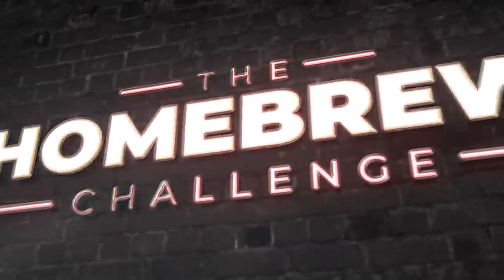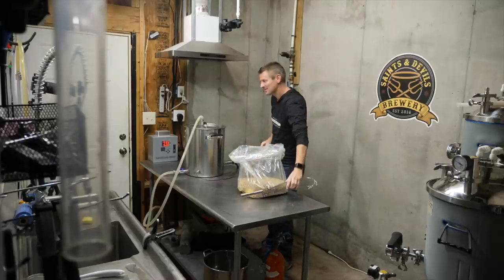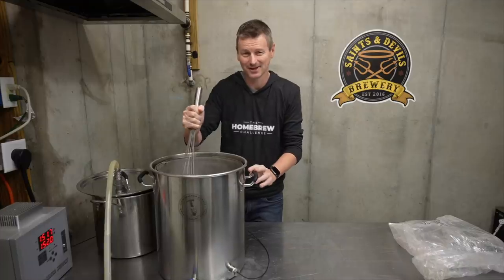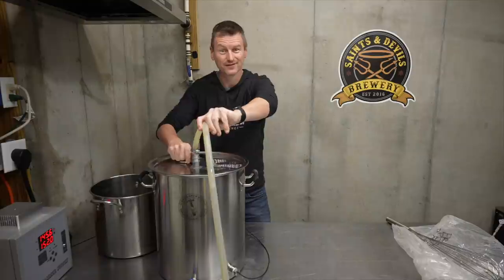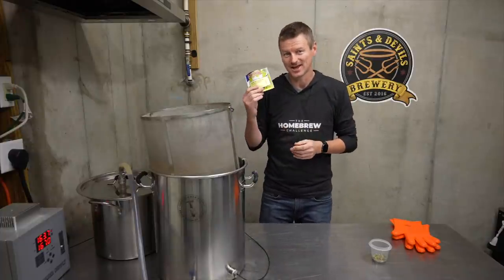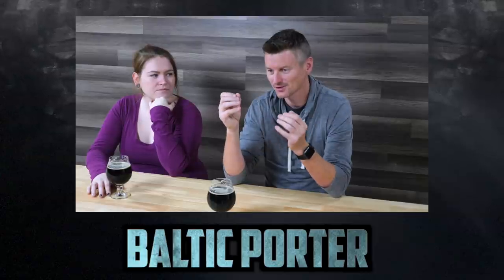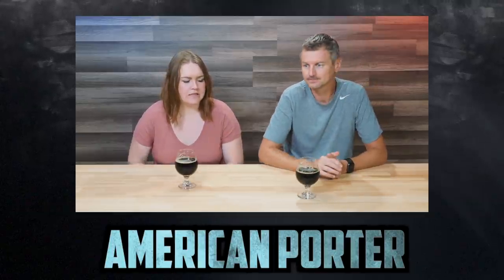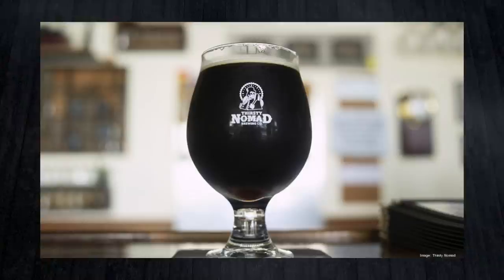Pre-Prohibition Porter | History of Porter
RECIPE FOR 5 GALLONS:
8 lbs            6-row American Malt
2 lbs            Corn, Flaked
1 lbs            Chocolate Rye
8.0 oz           Caramel 60
4.0 oz           Carafa II
0.50 oz          Galena [12.50 %] - Boil 60.0 min
0.50 oz          Galena [12.50 %] - Boil 5.0 min
1.0 pkg          California Lager (Wyeast Labs #2112)